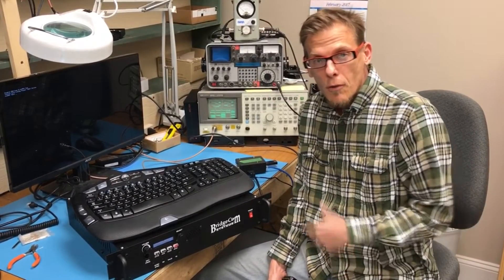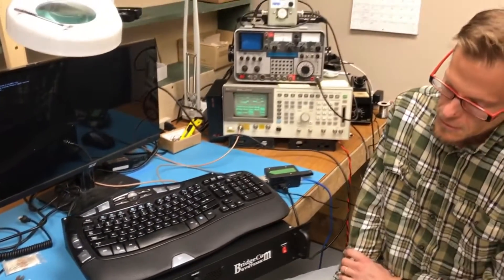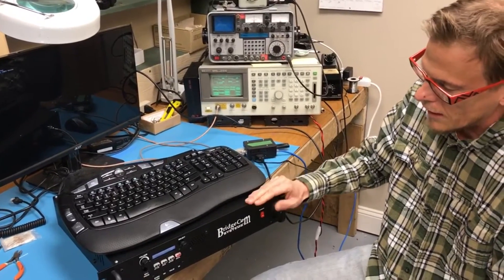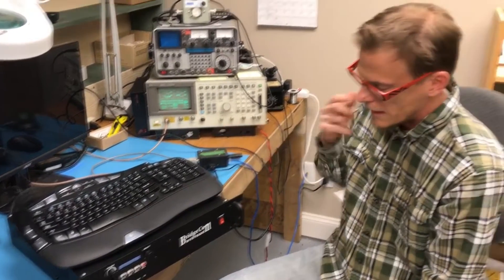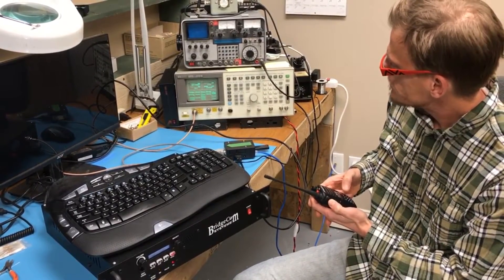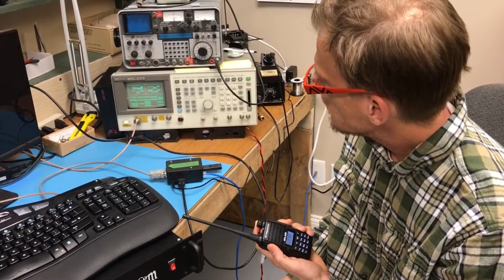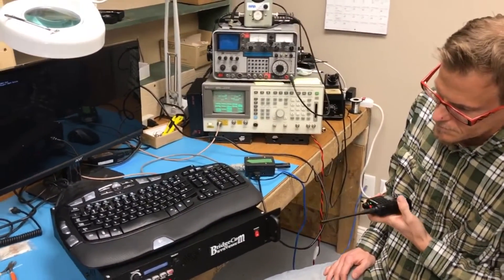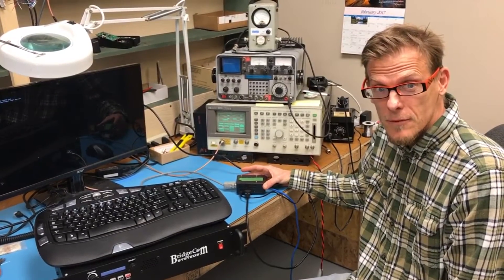BridgeCom BCR-220 to IRLP Control Node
The BCR-220 Repeater connected through the accessory port to a custom cable to the Raspberry Pi 3. The Pi 3 is running IRLP control software to the internet to an IRLP node.

Ron is able to link and unlink with the various nodes and place calls.

The aim of this project is to reliably and inexpensively link amateur radio systems without the use of RF links, leased lines, or satellites.

The IRLP uses Voice-Over-IP (VoIP) custom software and hardware.  Coupled with the power of the Internet, IRLP will link your repeater site or simplex station to the world in a simple and cost effective way.

IRLP operates a worldwide network of dedicated servers and nodes offering very stable worldwide voice communications between hundreds of towns and cities.  All this with unsurpassed uptimes and the full dynamic range of telephone quality audio.

PiRLP (IRLP on a Raspberry Pi) Ordering Page

In January 2012, I modifed the way IRLP works so that it can use General Purpose Input/Output (GPIO) pins to communicate with the IRLP board instead of a parallel port. As a result, I have been flooded with requests of "how can I do this", and "where do I get this or that from". As a result, I have set up this site to allow people to obtain all of the parts required to build a working IRLP node on a Raspberry Pi.

Since 2012, I have progressed past the first version of the Raspberry Pi (models B and B+), Pi2, and now have updated the IRLP software to run on the latest model, the Pi3.

You can see pictures of the GPIO cable, board mods, and a complete setup

You can either obtain the software from me, or built it yourself, using directions from my post on the IRLP YahooGroup from 2012.

The PiRLP Owners Manual is directed mainly towards people who have acquired the PiRLP software, but also contains a number of helpful tips for all Pi users.

- David Cameron VE7LTD - IRLP System Designer